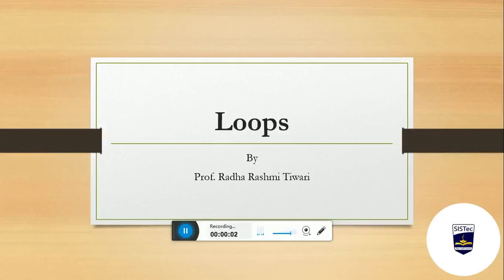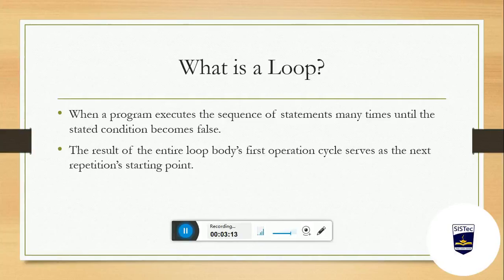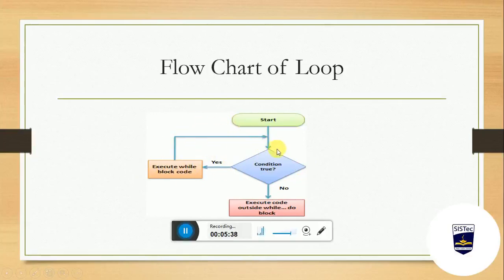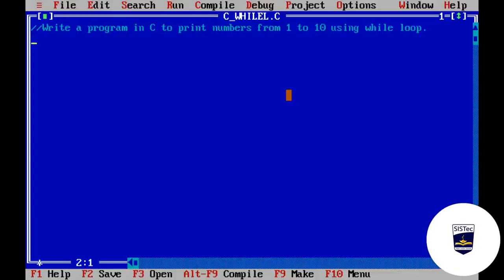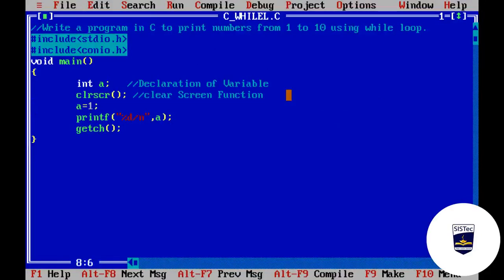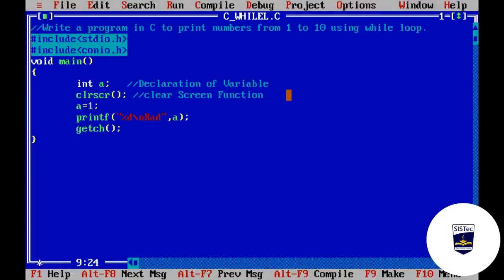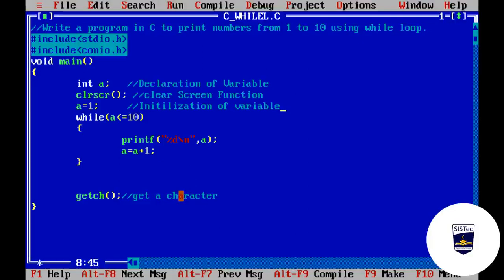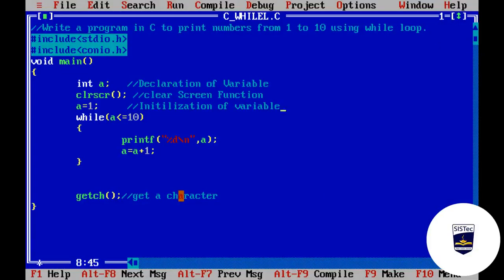C Programming: Loops (Part-1) - While Loop Example | Radha Rashmi Tiwari | SISTec Gandhi Nagar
This video tutorial is Part-1 on Loops and demonstrates While loop in C through a problem statement.
Video Duration :- 26:10 mins